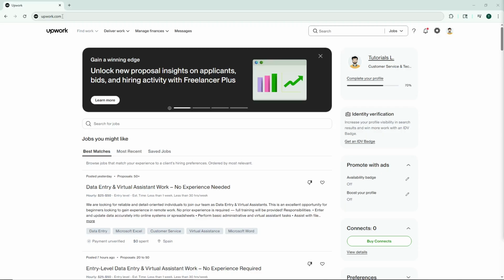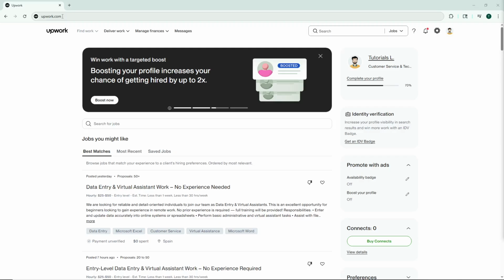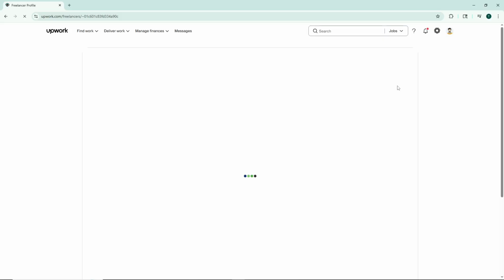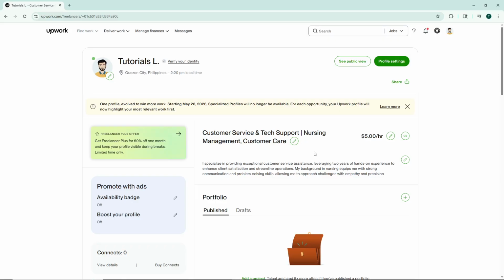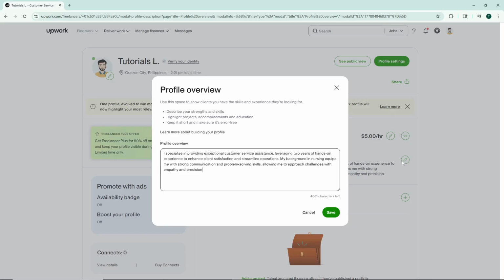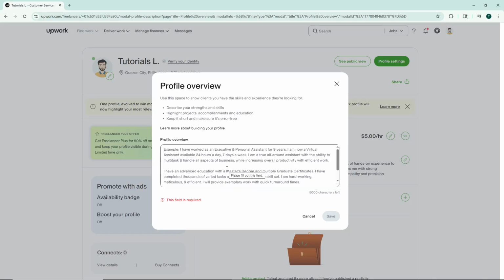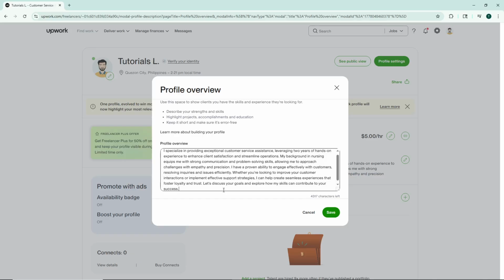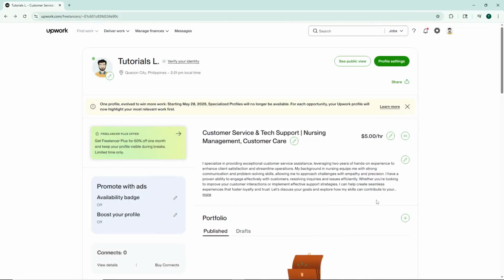How To Write An Upwork Profile Description (Tutorial 2026)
By the end of this video, you’ll know how to write an Upwork profile description, create a compelling Upwork profile summary, optimize your Upwork freelancer description, improve Upwork profile for clients, best tips for Upwork profile writing, how to make Upwork profile stand out, write an effective Upwork profile bio, Upwork profile description tutorial guide, craft a winning Upwork freelance profile, setup your perfect Upwork profile section, build a strong Upwork profile text, get clients with Upwork profile description